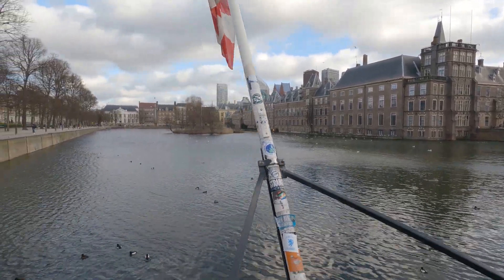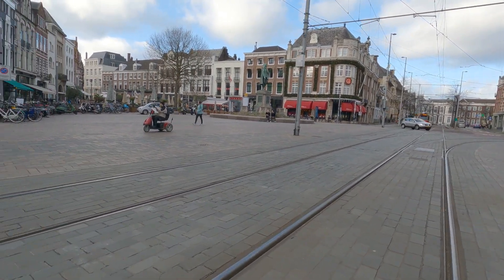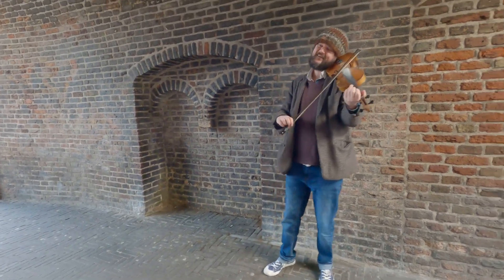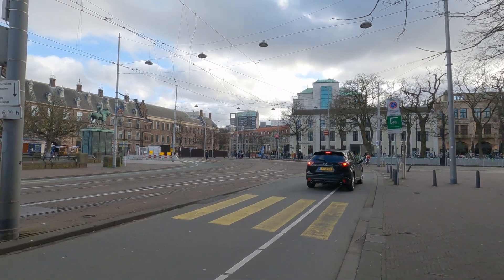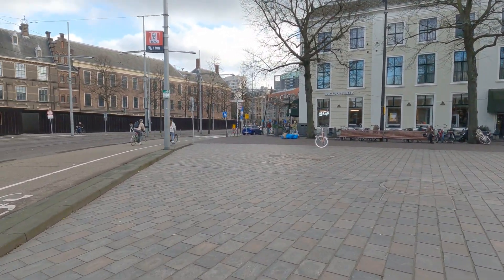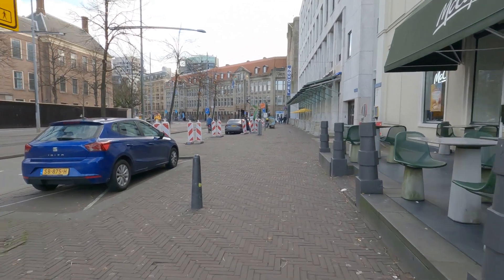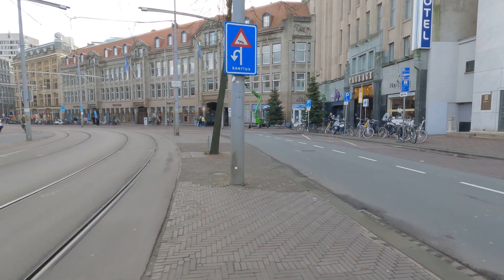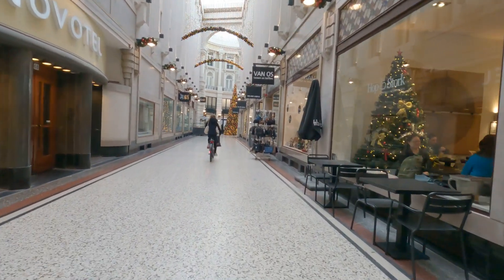No spare for Mr. Fidler (part one The Hague)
Olet Recording ! Is a short synopsis of my selected first-person perspective walking-biking-kayaking tour/vlogs in Zuid Holland (Province in The Netherlands). Situated near the North Sea in the west in The Netherlands. South Holland borders North Holland to the north. I will also be featuring selected key places like Amsterdam, Utrecht, The Hague and other cities , including "unknown" Dutch villages worth covering or where my aching feet (and "little budget") lead me.

Olet Recording ! is a no flare, no fuss-no editing content with just a simple raw, impromptu coverage of people, places and play with a little bit of info to encourage you more to follow me.

Enjoy my vids !